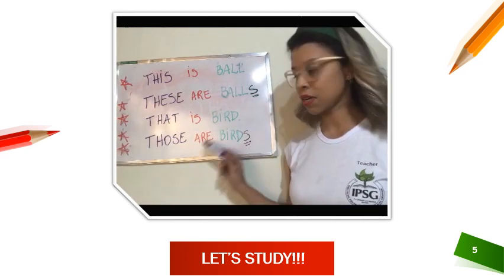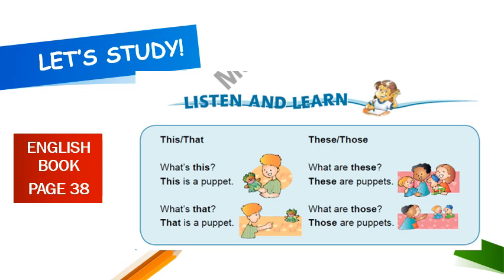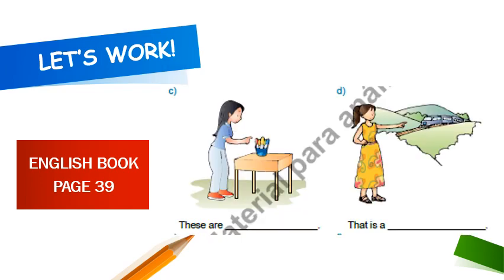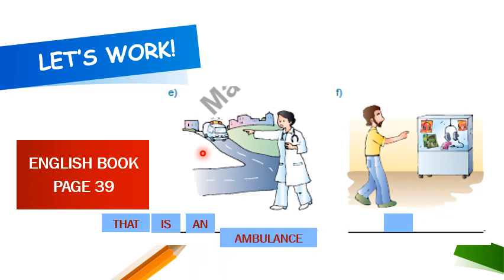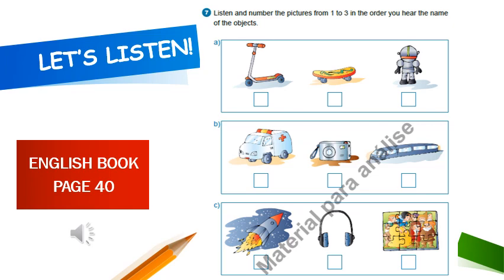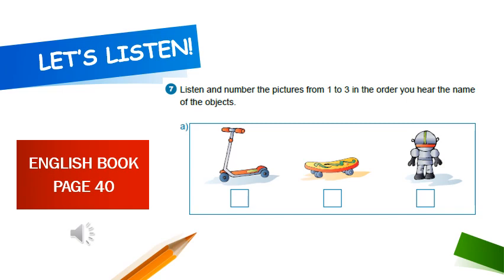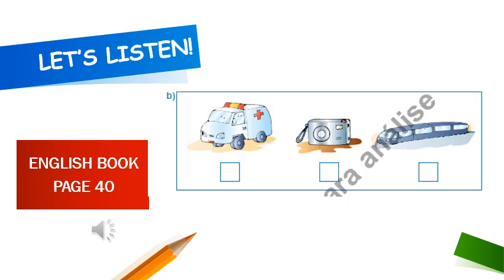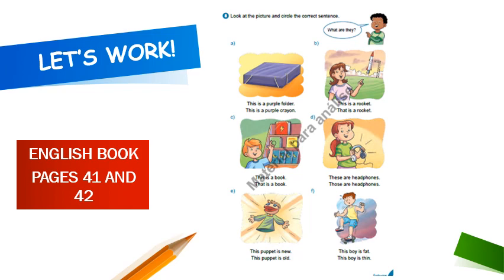ENGLISH CLASS 06 - 3º ANO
LESSON 06 - DATA: 07/04/2020